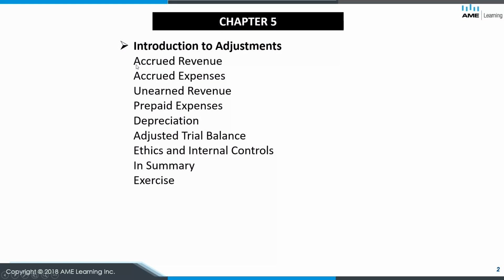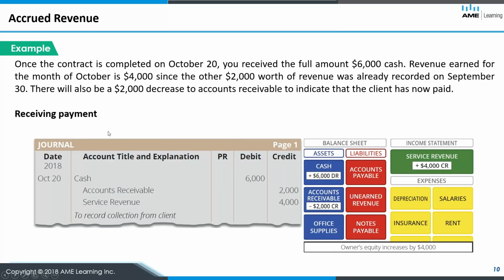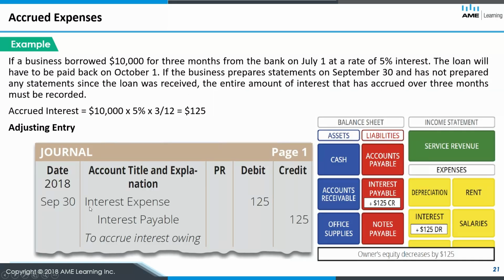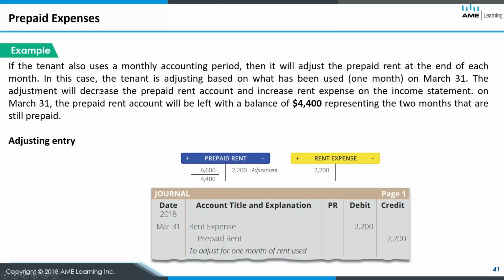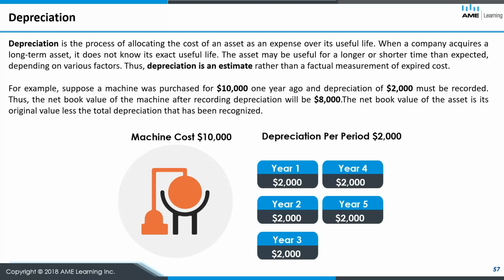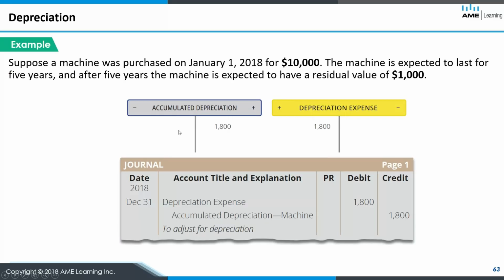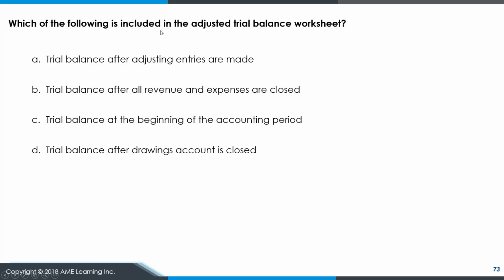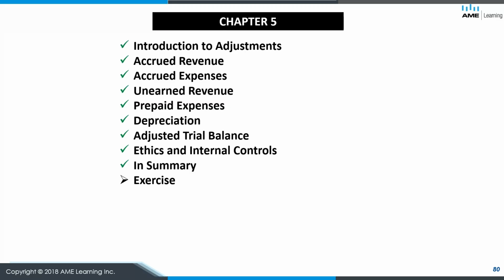Ch 5 Lecture Acct 20